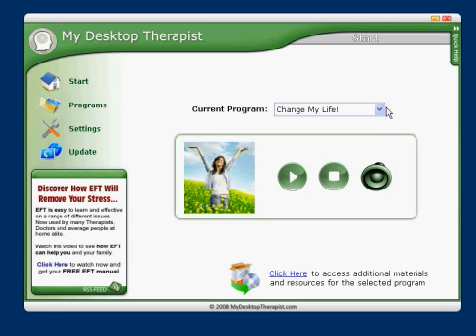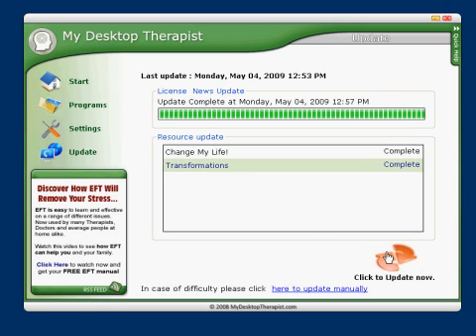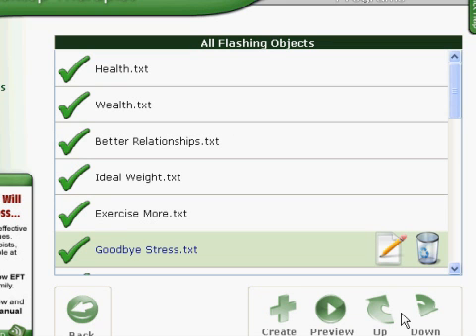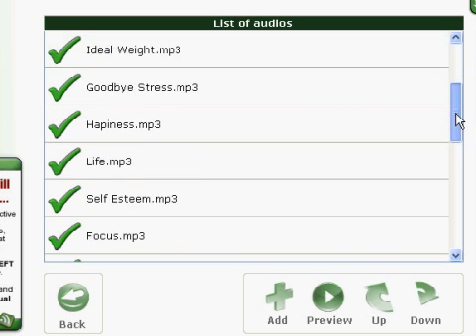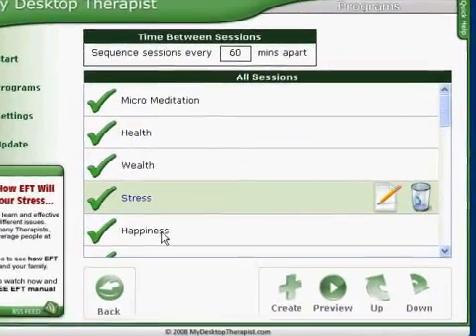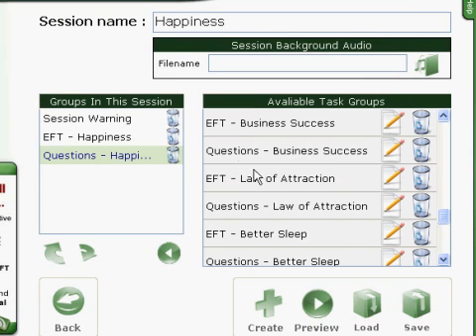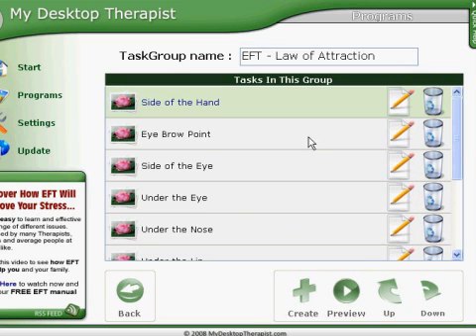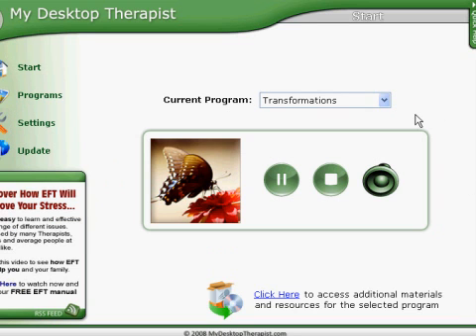Installing additional programs into MDT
How to install additional content into MDT.